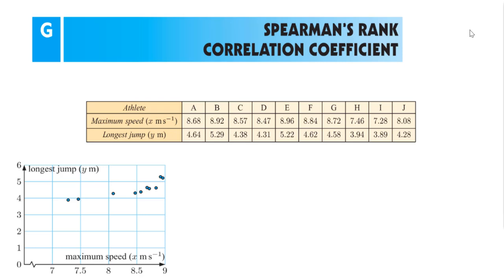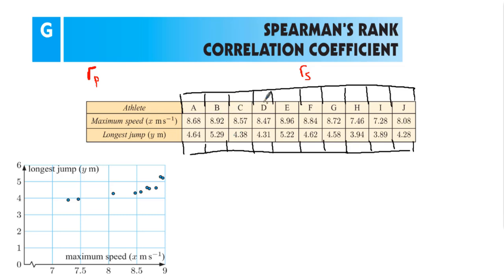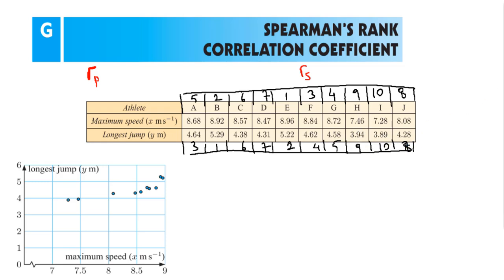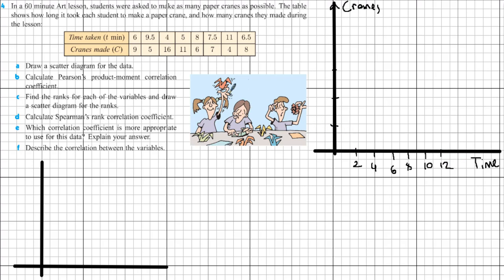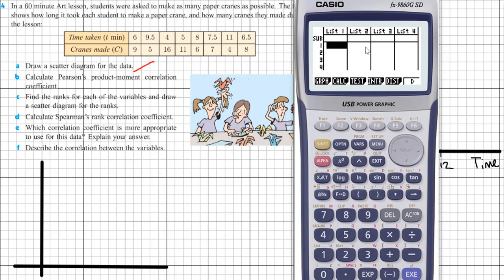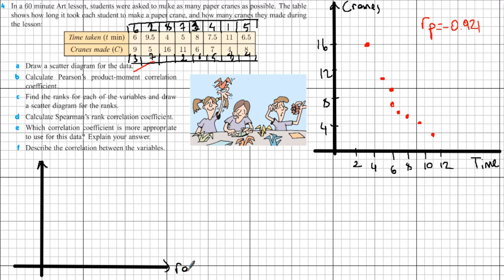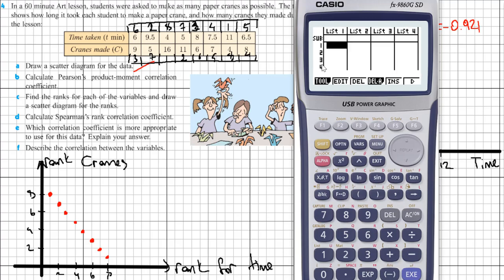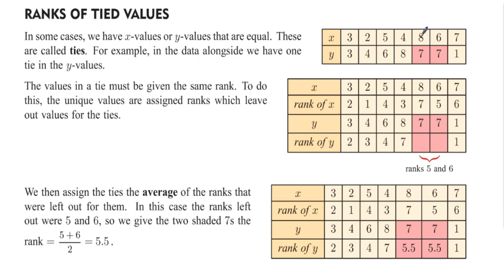Bivariate Statistics. Part G